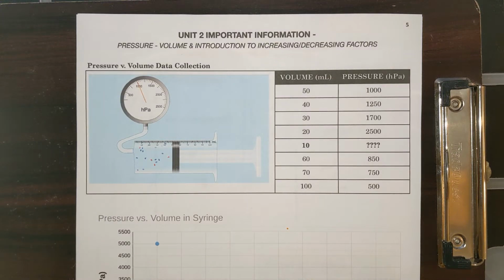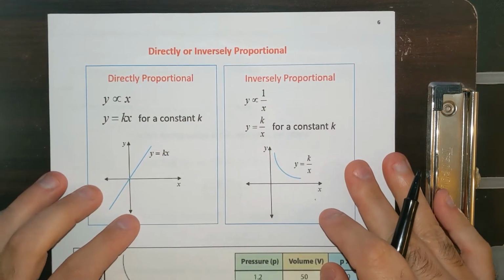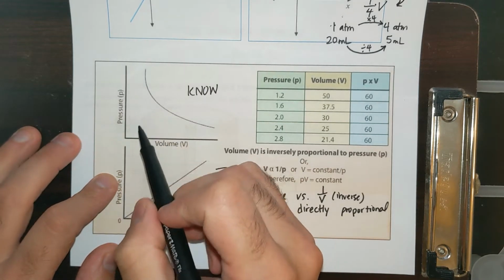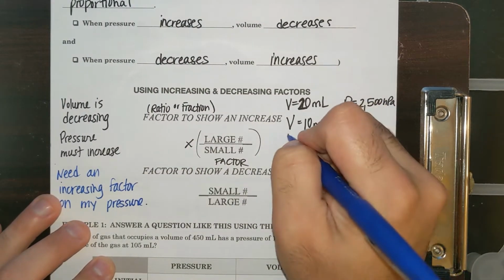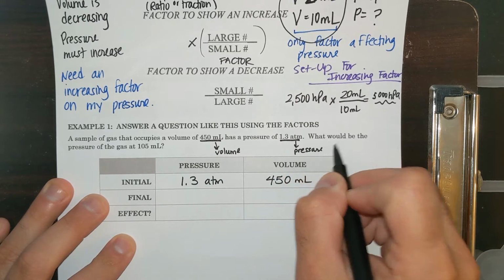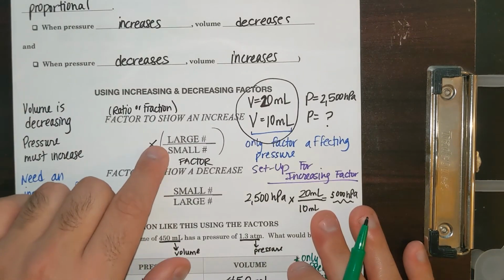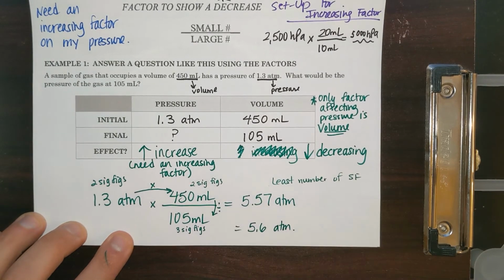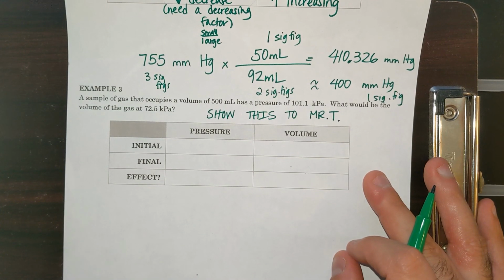Unit 2 - Important Information -Pressure/Volume & Increasing/Decreasing Factors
hindi's video notes I go through the data we collected on the relationship between pressure and volume in a syringe and talk about how you could predict and calculate pressure and volume using increasing and decreasing factors.  *Note* I misspoke twice in the video and fix my mistakes within 10 seconds so make sure to pay attention!